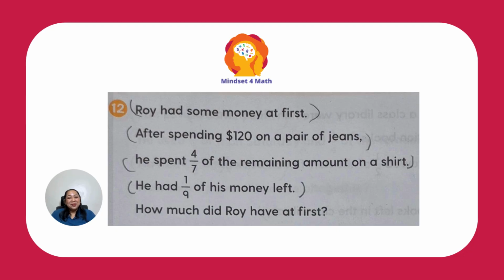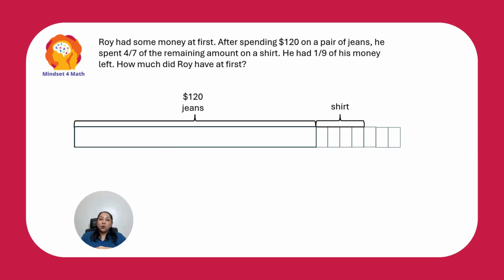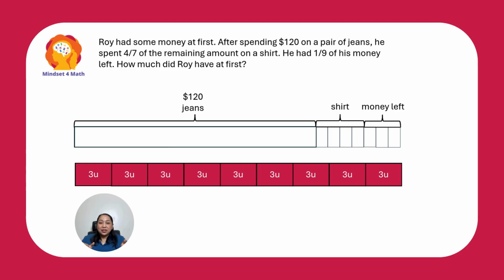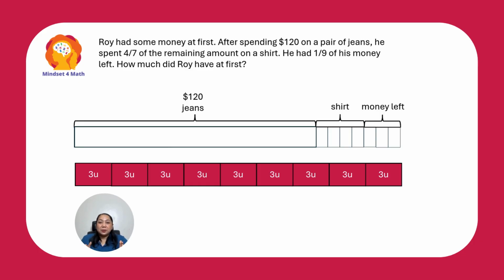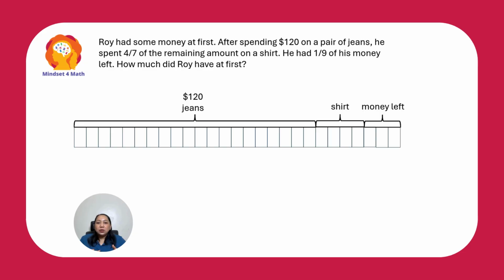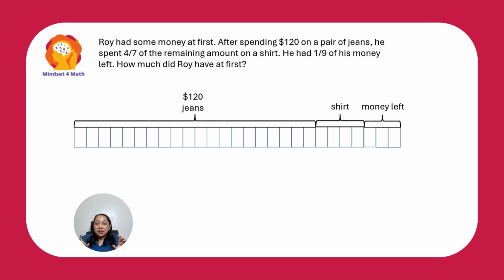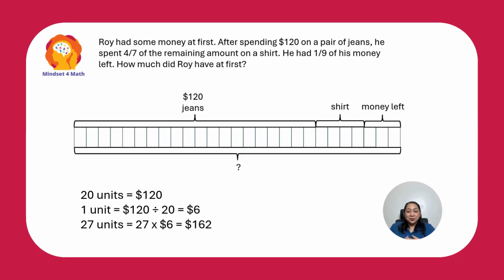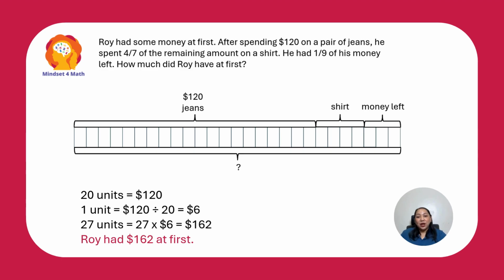Solve Any Math Word Problem EASILY Using the Singapore Math Bar Model Method!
Tired of your child staring blankly at word problems?

You're not alone — and it doesn't have to be that hard!

Watch how the Singapore Math Bar Model Method breaks down even the trickiest word problems into simple, visual steps your child can actually understand. 🧱✏️

Roy had some money at first. After spending $120 on a pair of jeans, he spent 4/7 of the remaining amount on a shirt. He had 1/9 of his money left. How much did Roy have at first?

📘 Want to master this method at home?
Grab a copy of our Singapore Math Bar Model Method book and turn math struggles into math wins — one bar model at a time!

👇 Save this video and share it with a parent who needs this today!